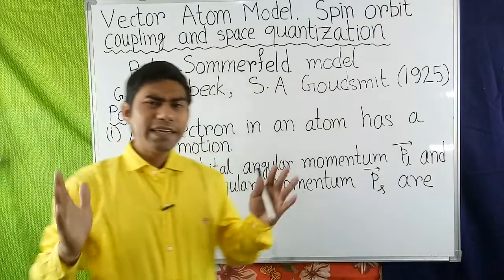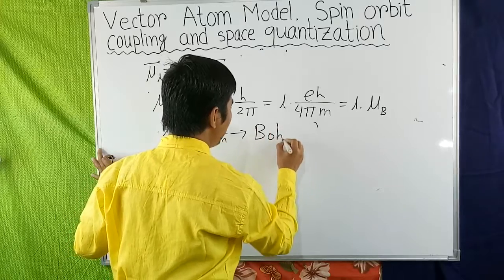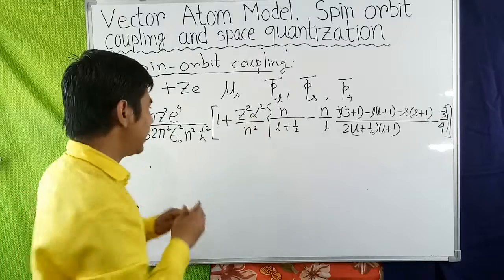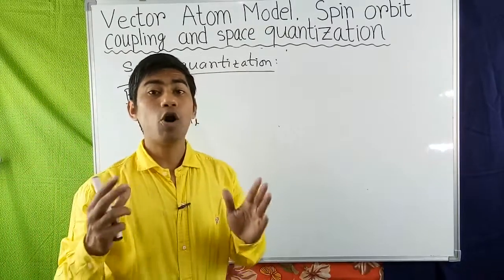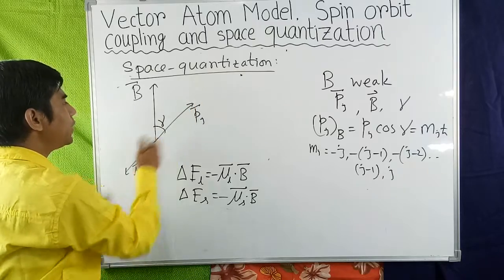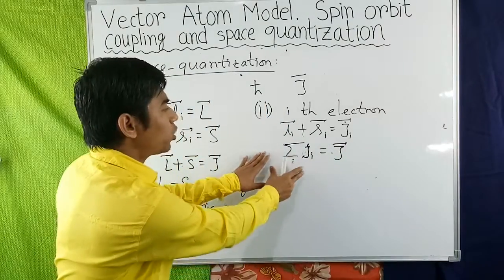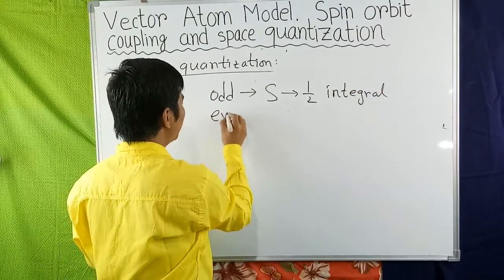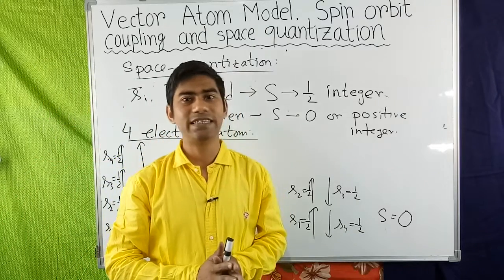Vector Atom model, Spin - orbit coupling and Space quantization